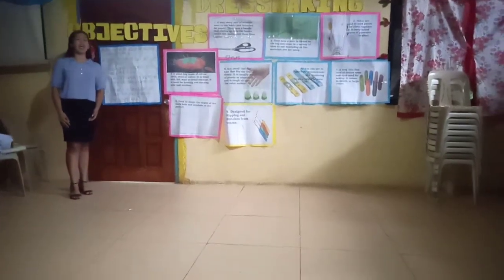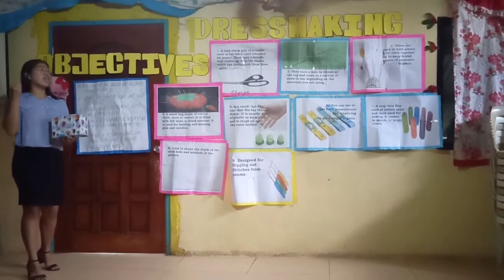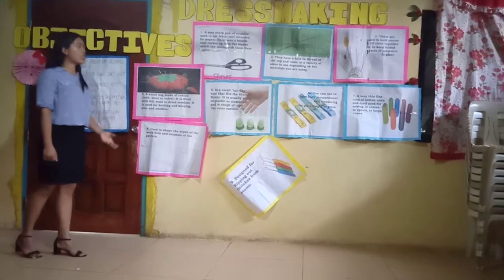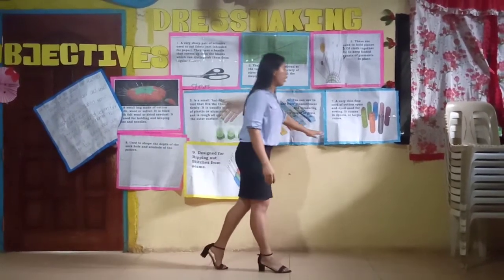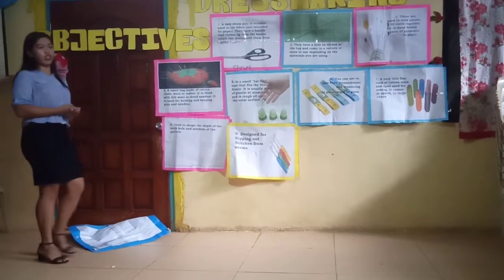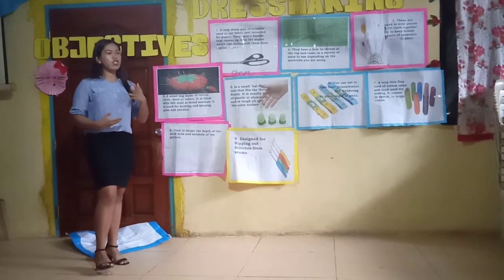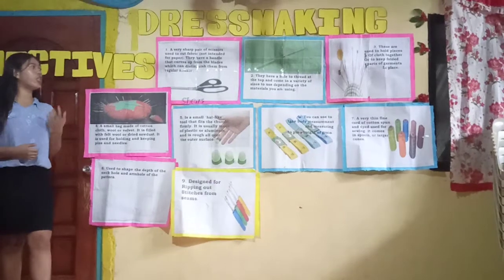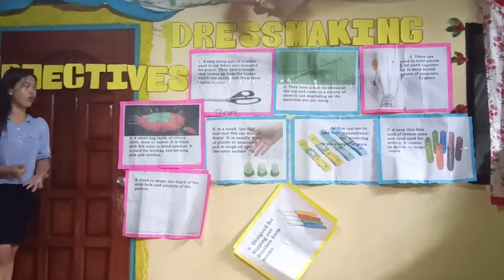Dress Making by Lhendy Mae Estoso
Demonstration in TLE